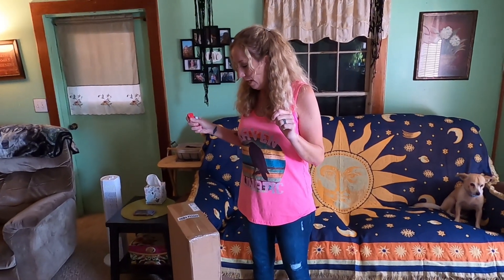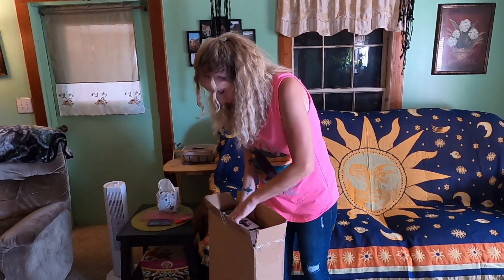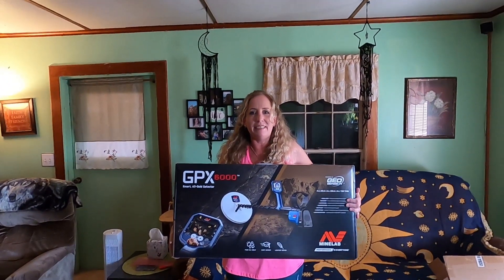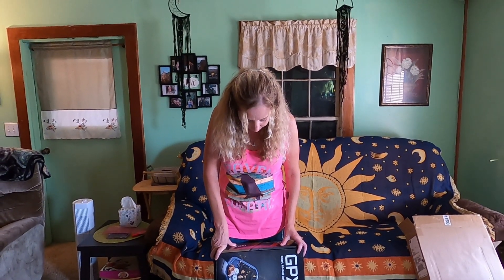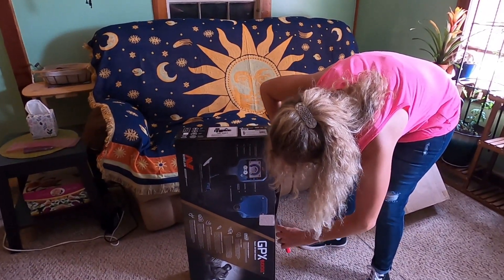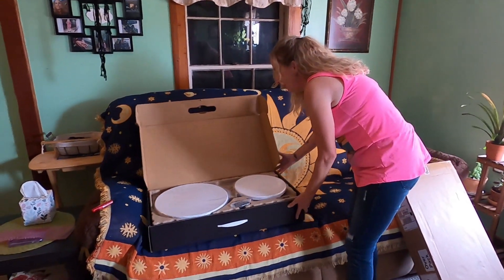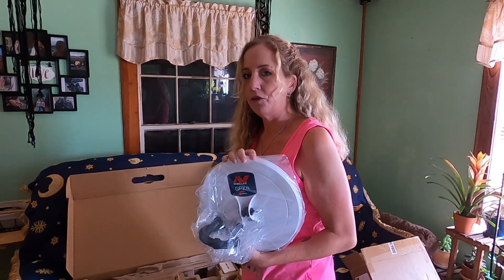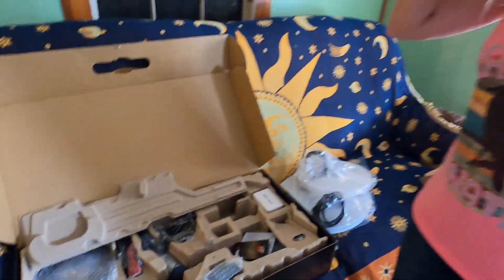Mr. Southern Got Me A Surprise Gift! WOOHOO!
Mr. Southern got me a surprise gift! WOOHOO! I get a early surprise and cant wait to get out! If you would like to help support this channel here is the link to my tip jar and Thank You Here is the link to my hats if you would like to get one.